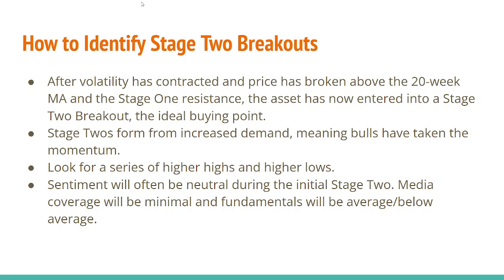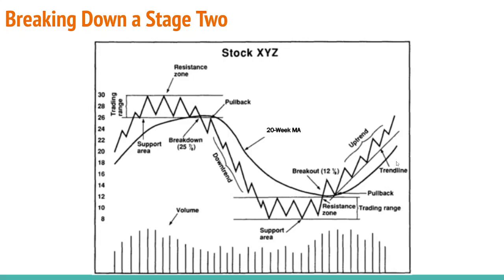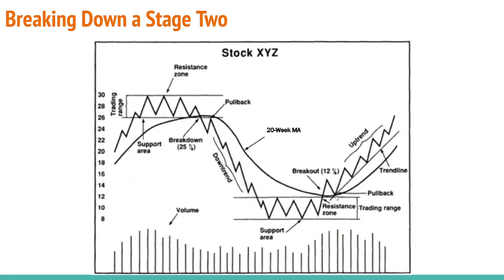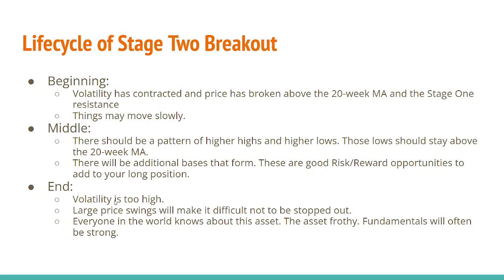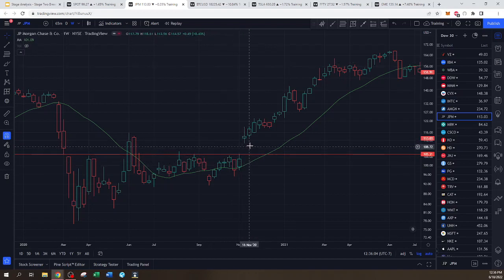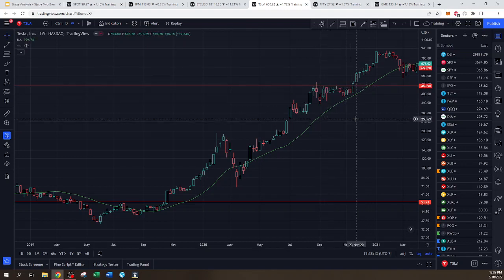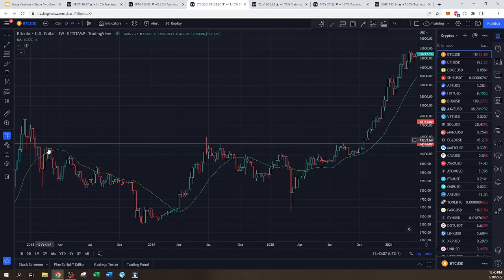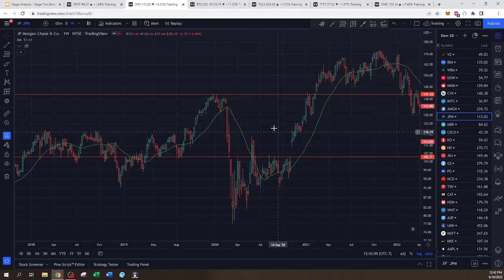Stage Analysis - Stage Two Breakout (Stan Weinstein)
Cover spotify, jpm, bitcoin, telsa, ibd 50, gamestop, gme.

Stan Weinstein developed his version of Stage Analysis in the 1960's and shared it with the world in his book "Secrets for Profiting in Bull and Bear Markets."

This video introduces you to Stage Two Breakouts and the psychology behind it.

Follow along in the series for additional videos on Stage One, Stage Two, Stage Three and Stage Four.